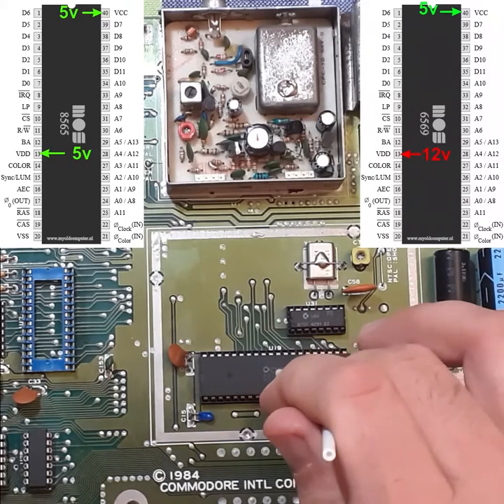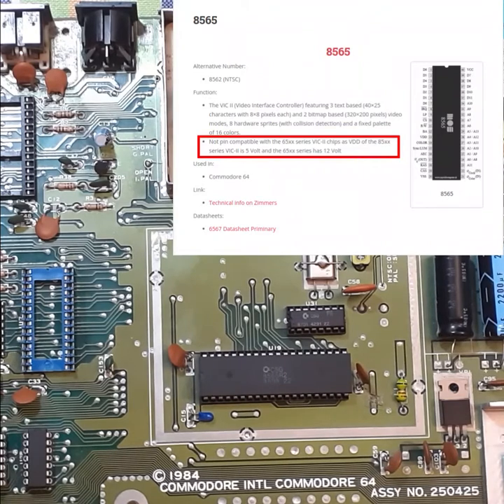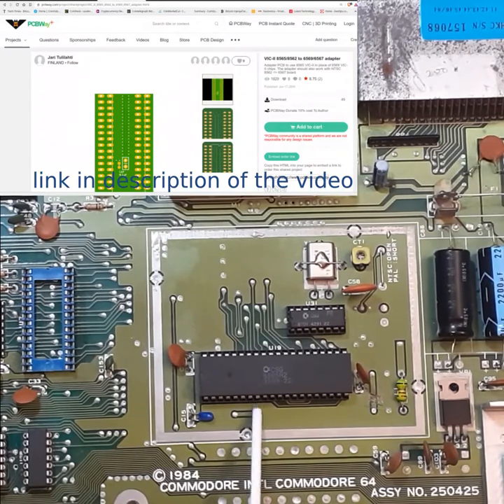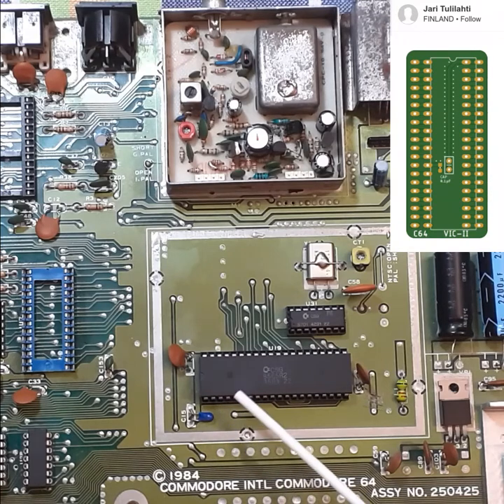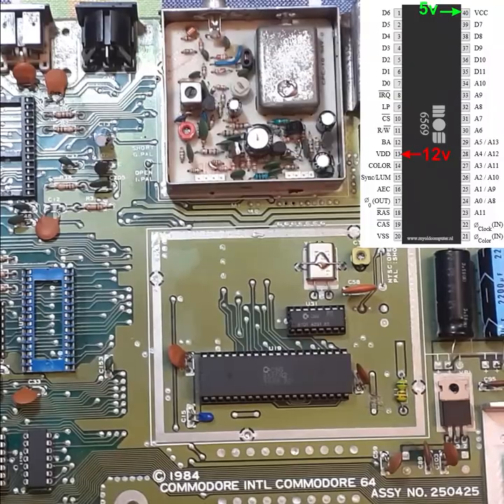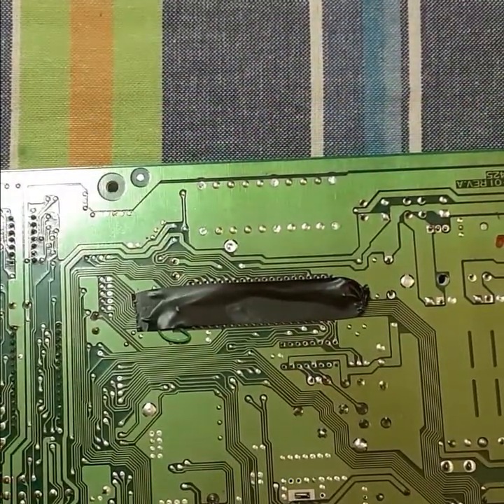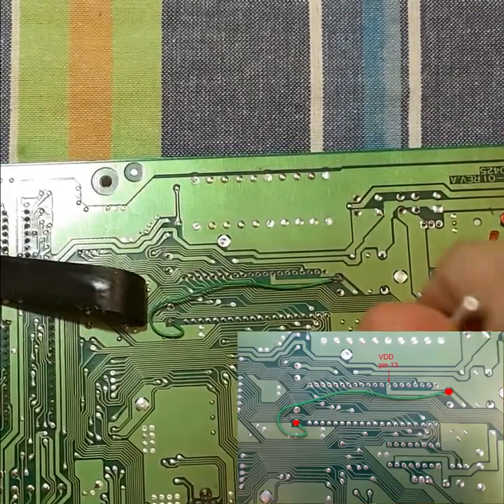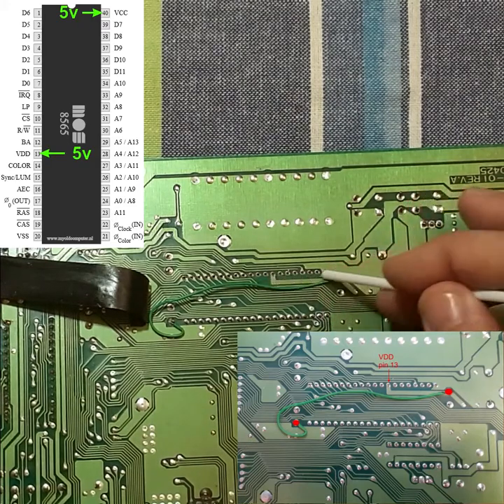Replace 6569/6567 VIC II chip with 8565/8562 | Commodore 64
Just a short video on how to replace the 6569  VIC II chip on a longboard with the 8565 VIC II chip used on shortboards. These chips are using different voltages on the VDD line so we need to do some modifications to be able to use  8565 VIC II chips on longboards.